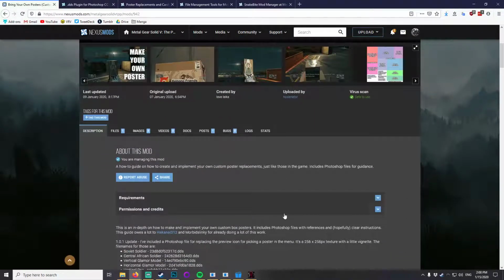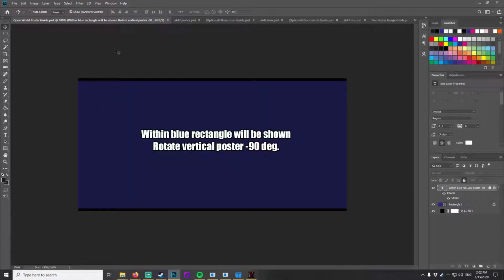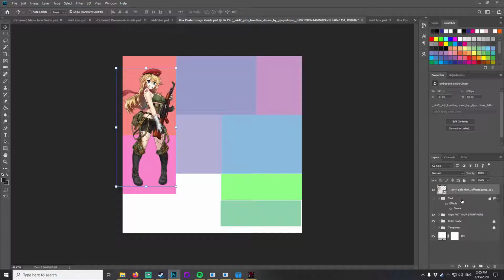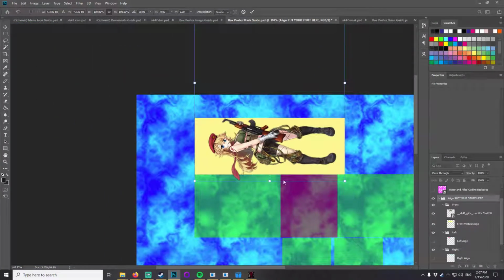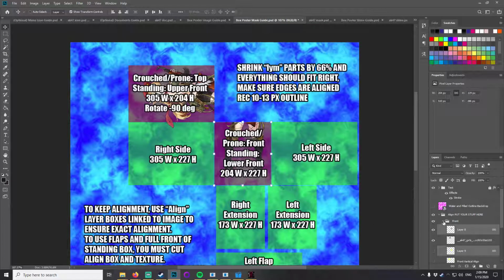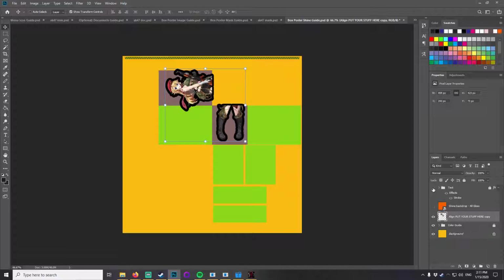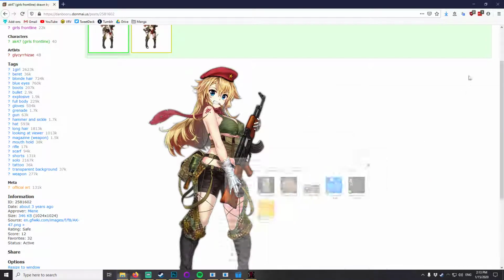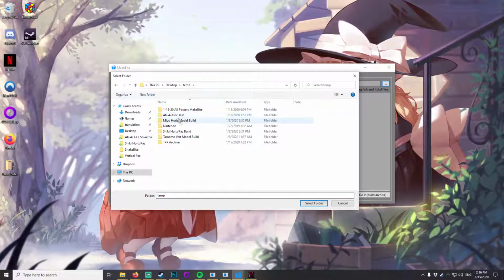Poster Modding Guide for Metal Gear Solid V